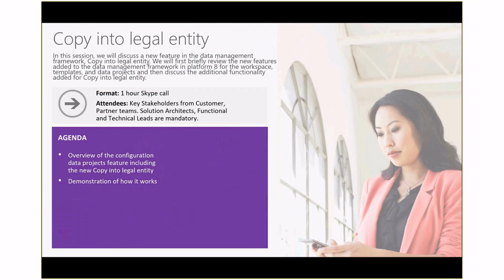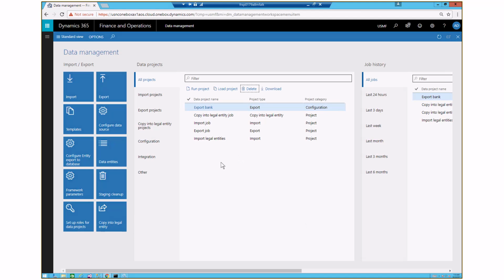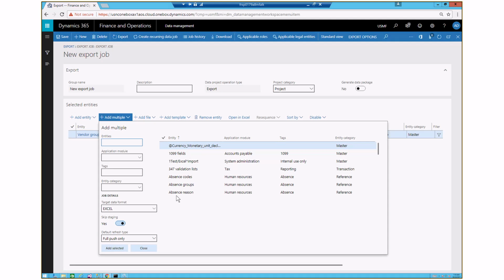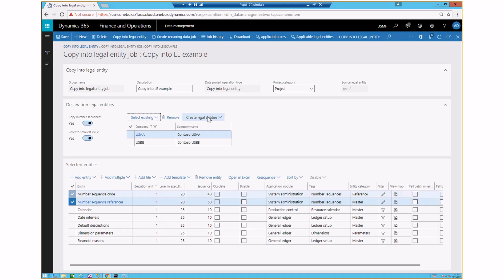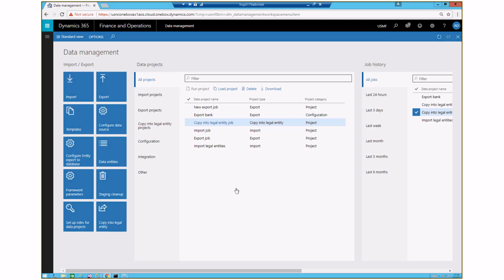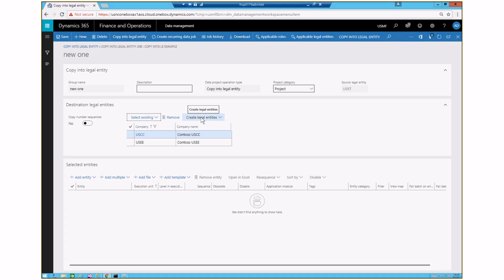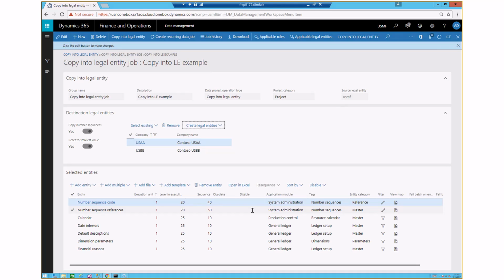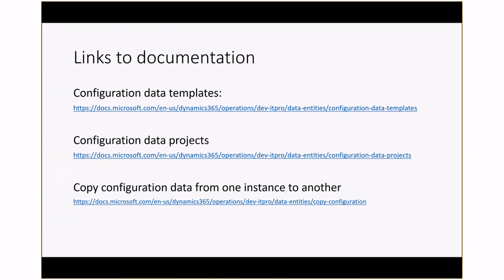Dynamics 365 Copy Into Legal Entity Tech Talk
This Tech Talk discusses a new feature in the data management framework, Copy into legal entity. We will first briefly review the new features added to the data management framework in platform 8 for the workspace, templates, and data projects and then discuss the additional functionality added for Copy into legal entity.